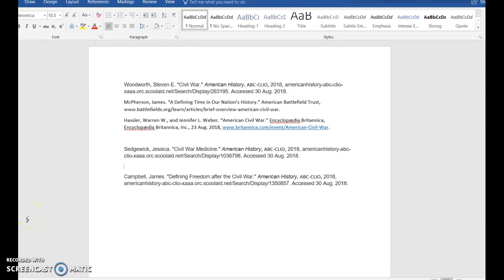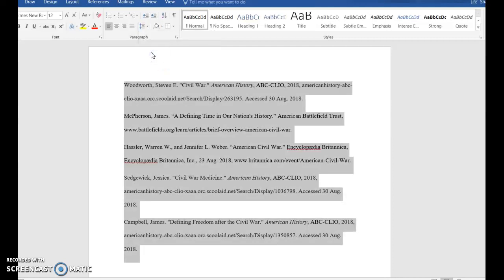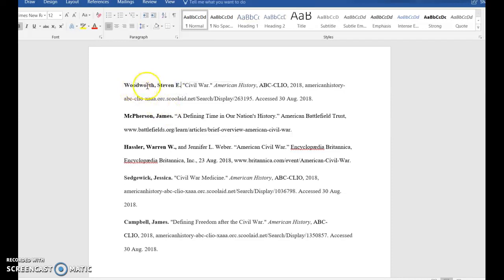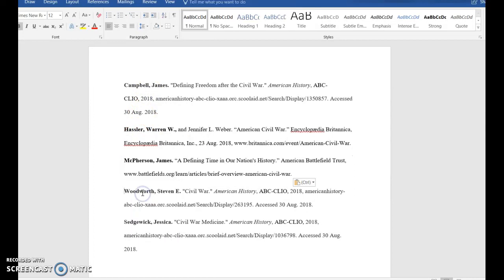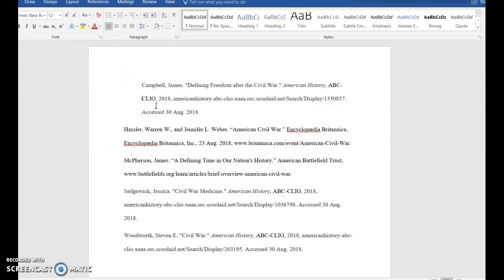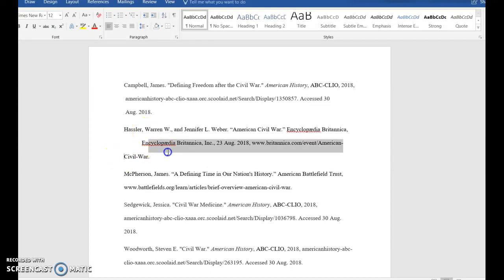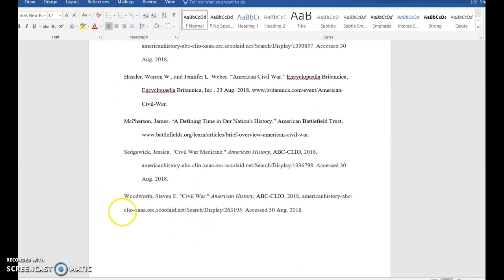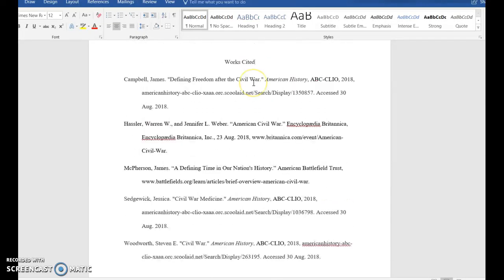Formatting the Works Cited Page (11th Grade)